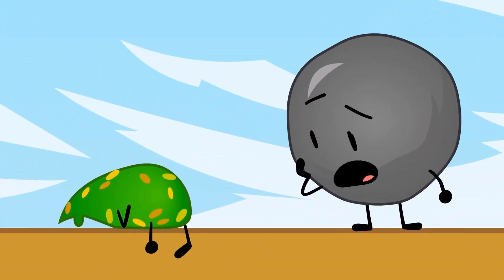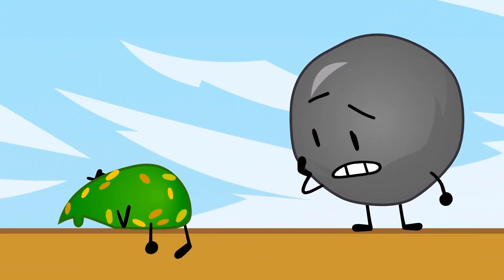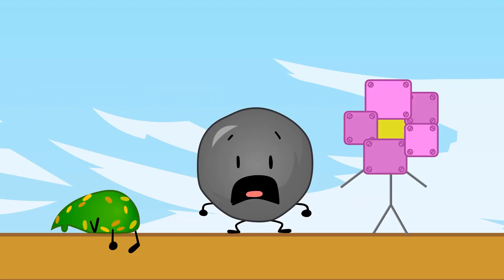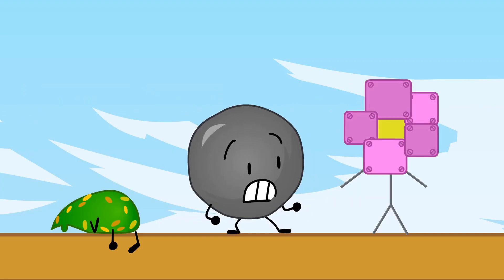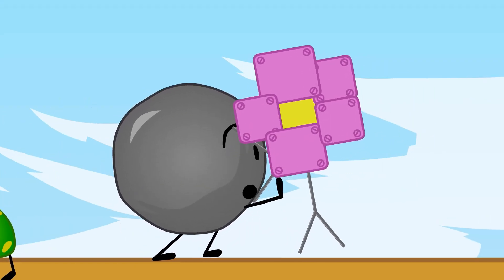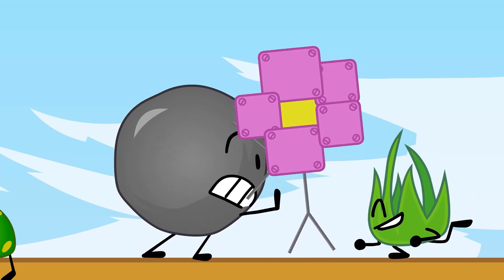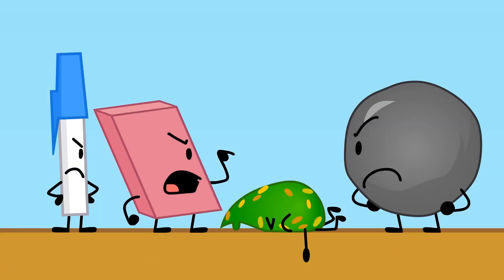TPOT 8 But Only When Teardrop/Vomitdrop Is On Screen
yea idk :/

" " - Teardrop, 2023